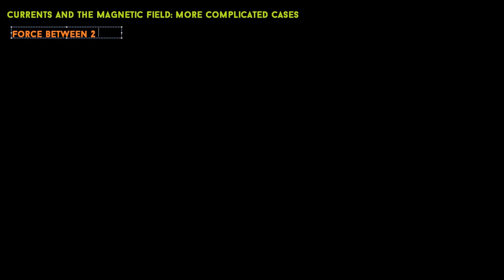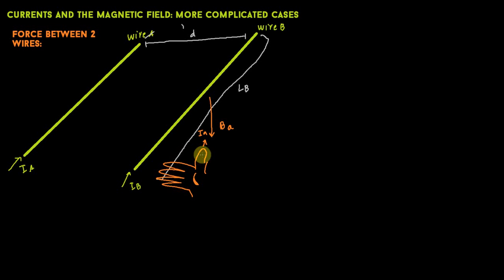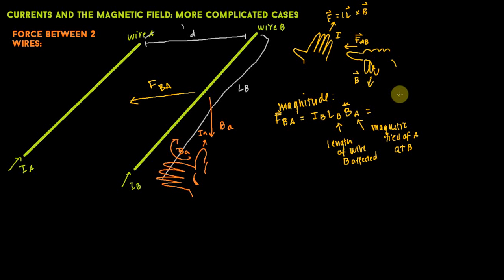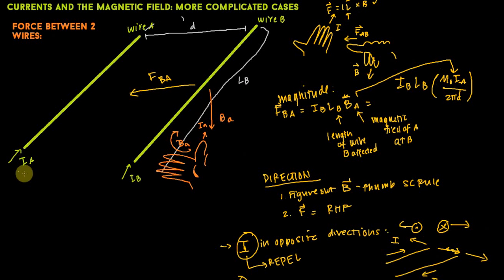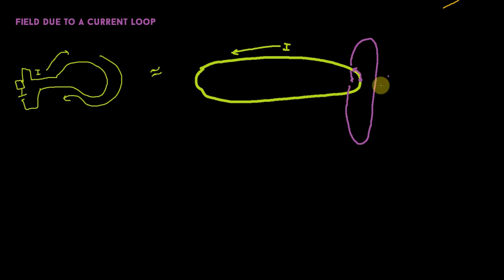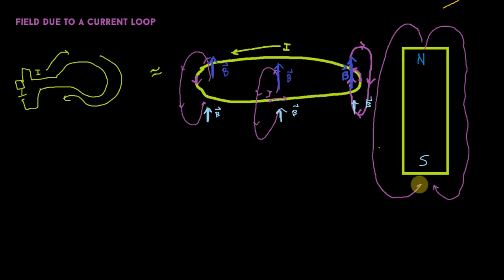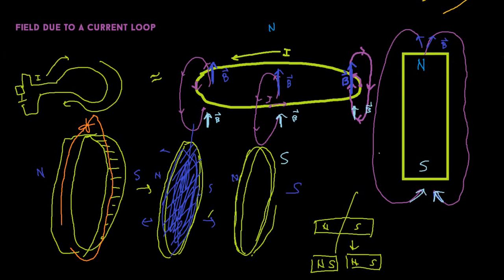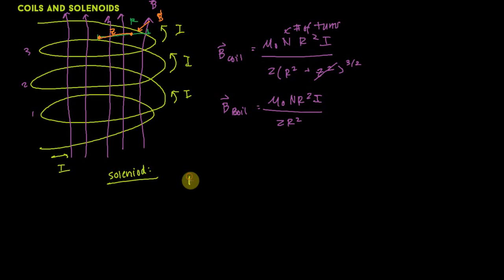Biot Savart Law - Complicated Cases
This video covers the more complicated cases of the Biot Savart law; force on 2 wires, loops of current, and coils.